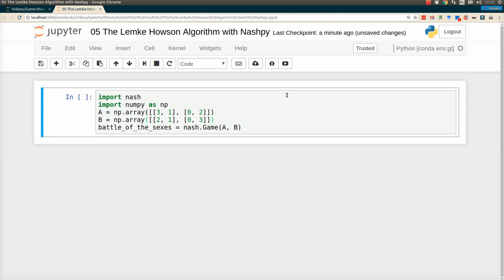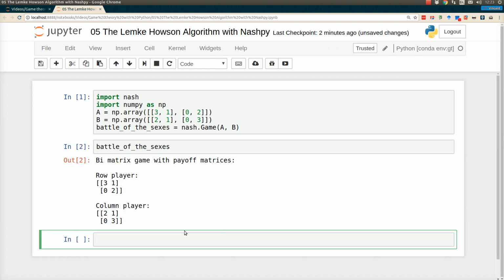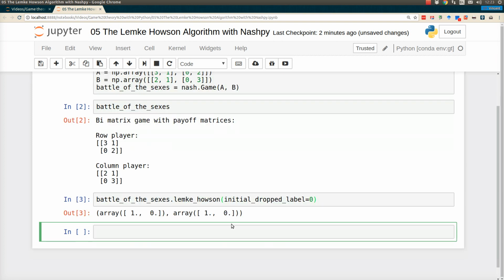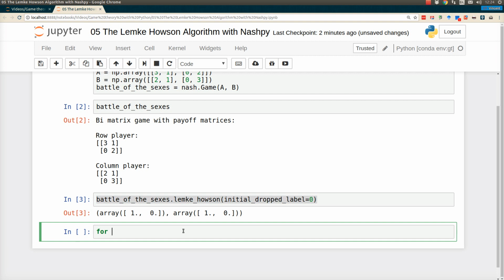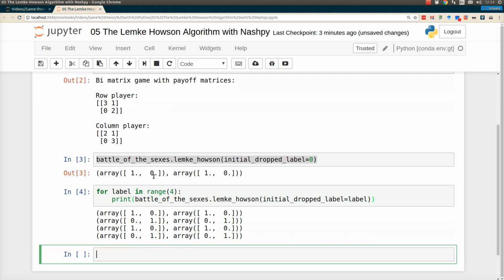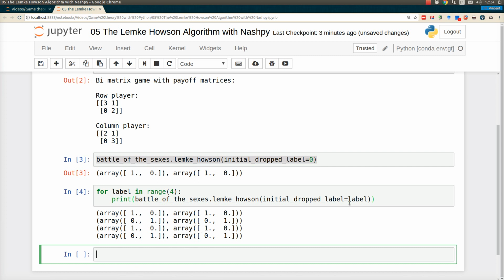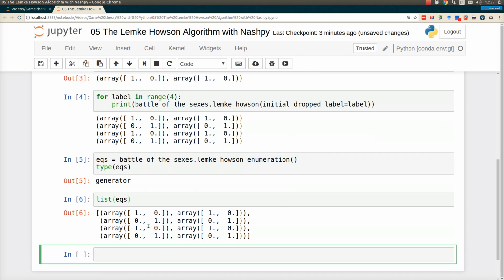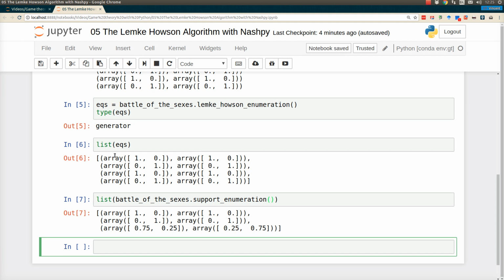05 The Lemke Howson algorithm with Nashpy - Legacy (Oder version of Nashpy)